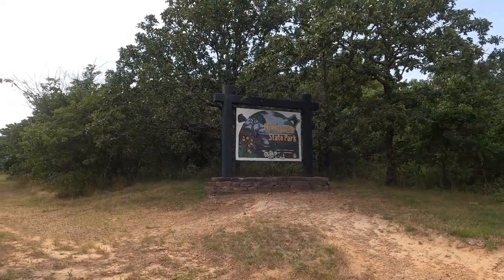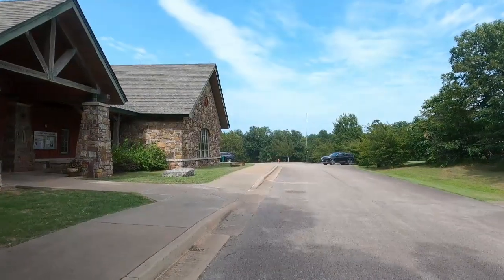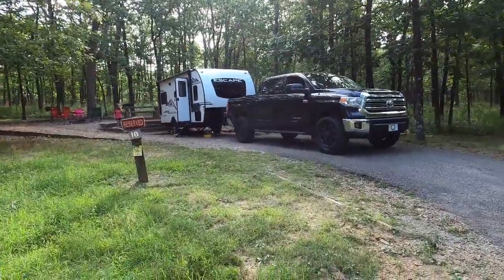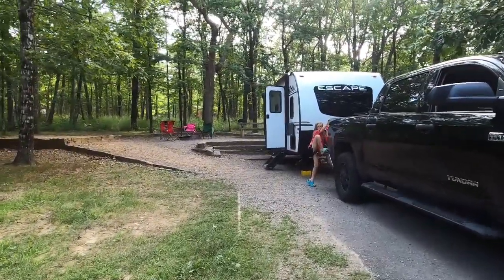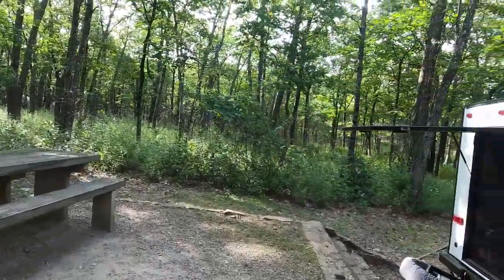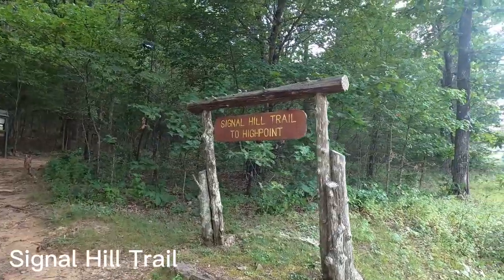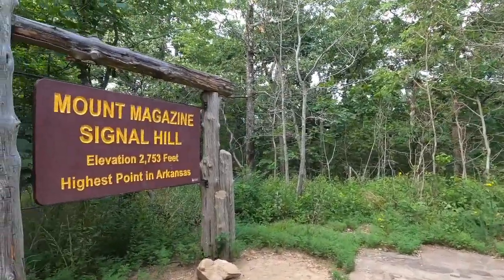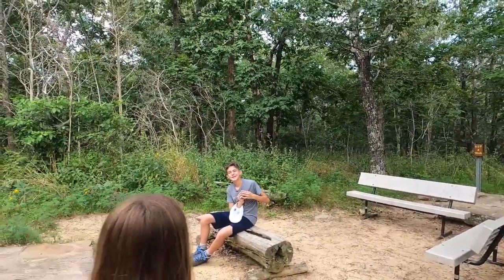This week we explore Mount Magazine State Park in Arkansas.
Welcome to our latest video! Today, we're taking you on a journey to Mount Magazine State Park in Arkansas. This beautiful park is a must-visit for any nature lover or outdoor enthusiast.

During our camping stay at the park, we were blown away by the stunning views of the surrounding mountains and valleys. The fresh air and peaceful ambiance made for a truly rejuvenating experience. Plus, the park's amenities were top-notch, with clean and well-maintained campsites and facilities.

One of the highlights of our stay was hiking to the highest point in Arkansas, Signal Hill. The trail was challenging but well-marked,  We highly recommend this hike to anyone visiting the park.

Overall, our stay at Mount Magazine State Park was an unforgettable experience. If you're looking for a peaceful and rejuvenating getaway in the heart of nature, this park is definitely worth a visit!

Tune in next week as we continue on our Summer 2023 road trip to see our next stops including Yellowstone and Grand Teton National Parks.